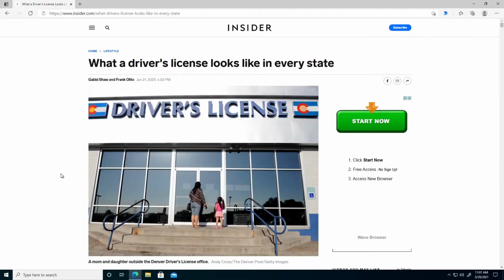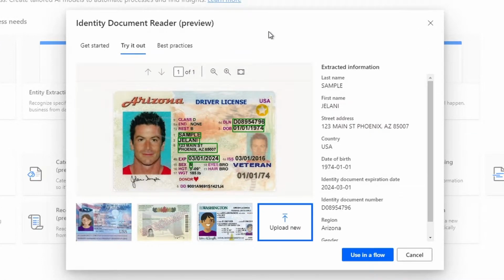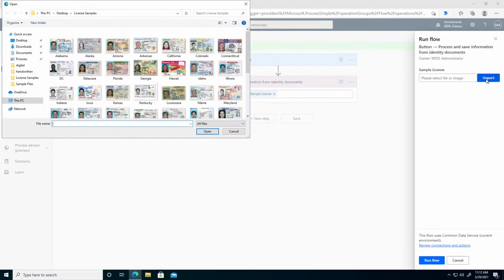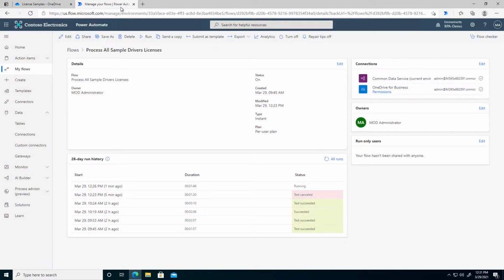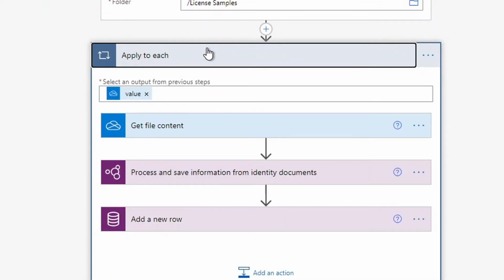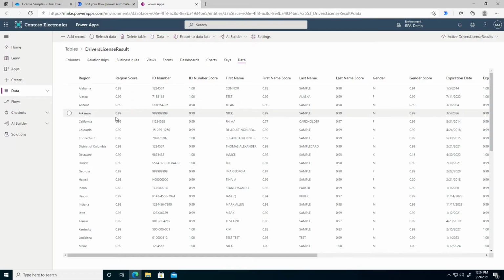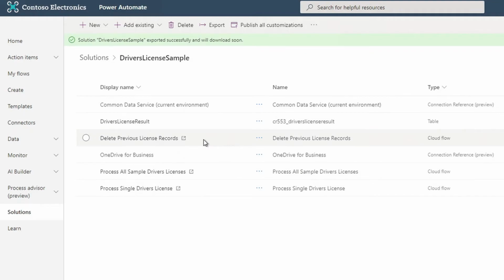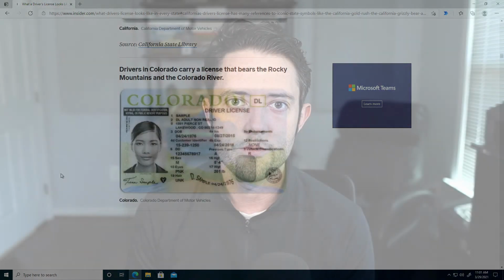Process Driver Licenses with AI Builder's new ID Reader Model in Power Platform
This video shows you how you can use the new ID Reader prebuilt model in AI Builder to automatically extract metadata from ID cards.  This demo shows how you can use this model to extract details from US driver licenses automatically.

The sample license dataset I used was obtained from the following link,

The sample solution file for this demo is on GitHub below,

The Microsoft documentation using this feature can be found below,

Intro: (0:00)
ID Reader Overview: (1:09)
Simple ID Reader Flow: (2:11)
Complex ID Reader Flow: (3:23)
Dataverse Sample Table: (5:28)
Solution Overview: (5:55)
Summary: (7:07)